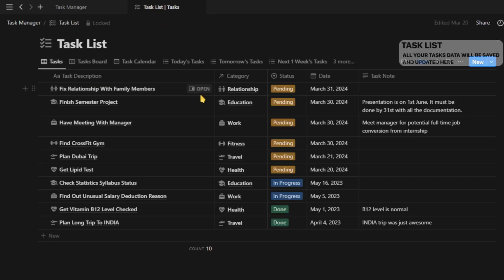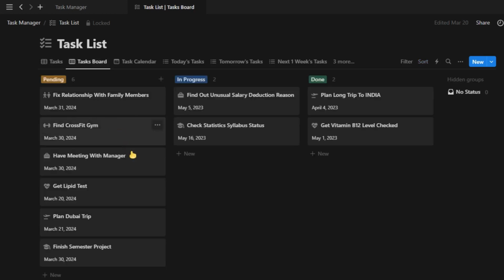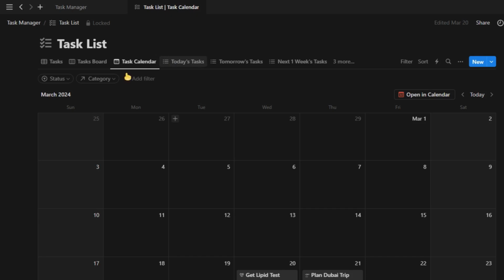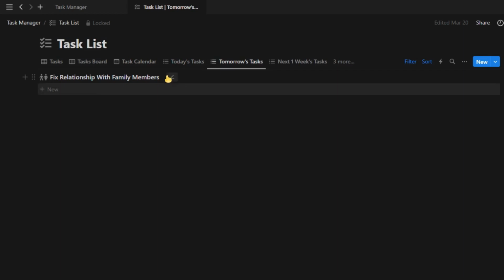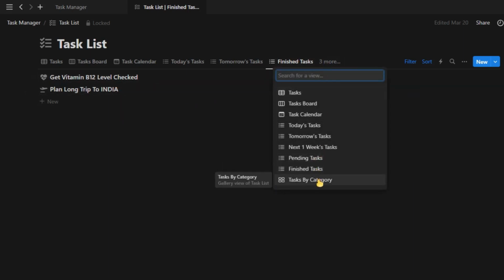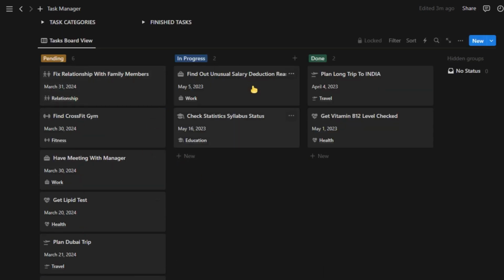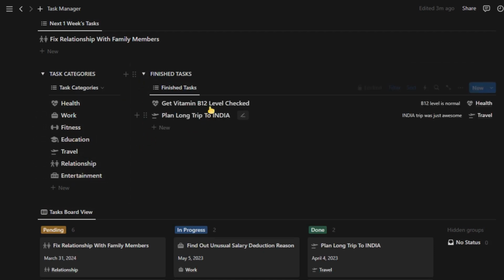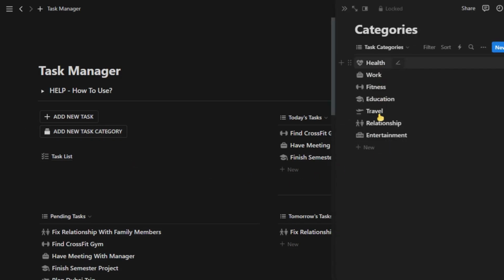Productivity Powerhouse: Take Control of Your Time | Task Manager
Simplify your workflow with the Task Manager - streamline task organization, categorization, and tracking with advanced features like customizable categories, automated reminders, task board, visualizing your progress and intuitive filtering options.

- 𝗘𝗳𝗳𝗶𝗰𝗶𝗲𝗻𝘁 𝗧𝗮𝘀𝗸 𝗠𝗮𝗻𝗮𝗴𝗲𝗺𝗲𝗻𝘁: Stay organized with a versatile tool designed to handle short-term and long-term tasks effectively.
- 𝗧𝗮𝘀𝗸 𝗖𝗮𝘁𝗲𝗴𝗼𝗿𝗶𝗲𝘀: Customize task categories to suit your needs, ensuring tasks are organized according to different areas of your life such as relationship, education, work, fitness, travel, and health.
- 𝗧𝗮𝘀𝗸 𝗗𝗲𝘁𝗮𝗶𝗹𝘀 𝗘𝗻𝘁𝗿𝘆: Enter task descriptions, select categories, set status (pending, in progress, or done), specify completion dates, and add task notes as needed.
- 𝗤𝘂𝗶𝗰𝗸 𝗔𝗰𝘁𝗶𝗼𝗻 𝗕𝘂𝘁𝘁𝗼𝗻𝘀: Quickly add new tasks and categories with convenient quick action buttons, streamlining the task management process.
- 𝗔𝘂𝘁𝗼𝗺𝗮𝘁𝗶𝗰 𝗧𝗮𝘀𝗸 𝗦𝗼𝗿𝘁𝗶𝗻𝗴: View today's, tomorrow's, and next week's tasks automatically sorted into respective sections, along with all pending tasks for easy reference.
- 𝗙𝗶𝗻𝗶𝘀𝗵𝗲𝗱 𝗧𝗮𝘀𝗸 𝗔𝗿𝗰𝗵𝗶𝘃𝗲: Access finished tasks in a dedicated section, displaying task descriptions, end notes, and categories for review and reference.
- 𝗩𝗶𝘀𝘂𝗮𝗹 𝗧𝗮𝘀𝗸 𝗕𝗼𝗮𝗿𝗱: Track task progress visually with a task board that categorizes tasks into pending, in progress, and done statuses, providing a clear overview of your task list.
- 𝗨𝘀𝗲𝗿-𝗙𝗿𝗶𝗲𝗻𝗱𝗹𝘆 𝗜𝗻𝘁𝗲𝗿𝗳𝗮𝗰𝗲: Navigate through the tool effortlessly with a simple and intuitive interface, supported by a dedicated help section for any questions or confusion.